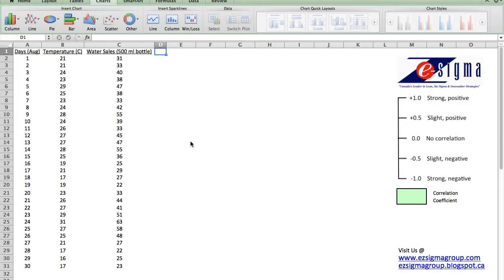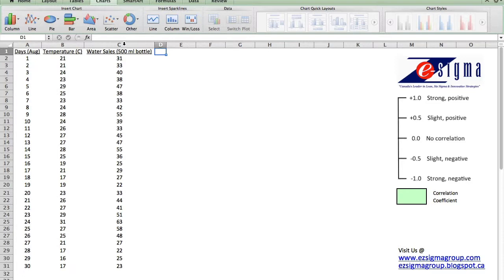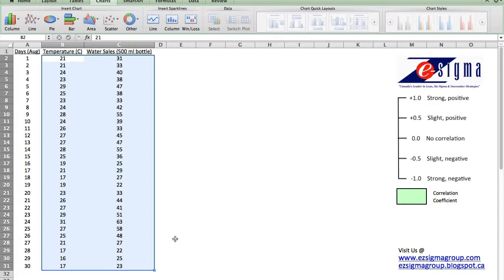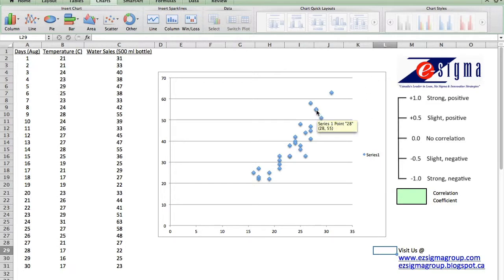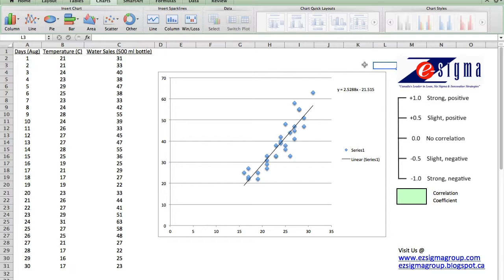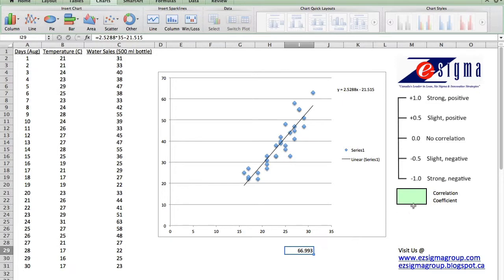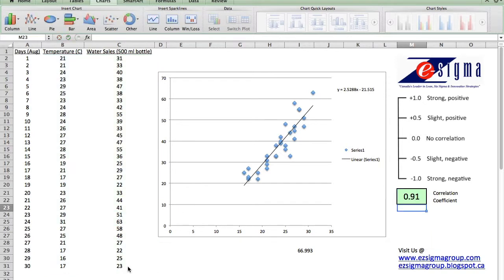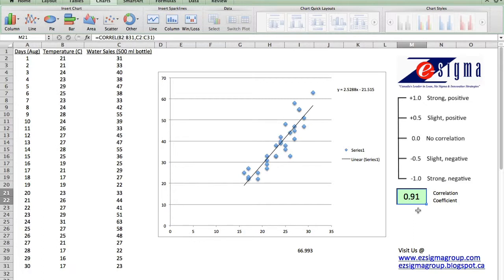Creating and Interpreting a Scatter Diagram in Excel (by eZSigma Group)